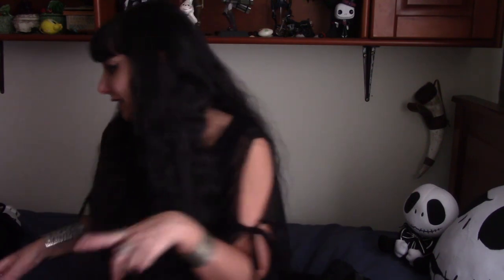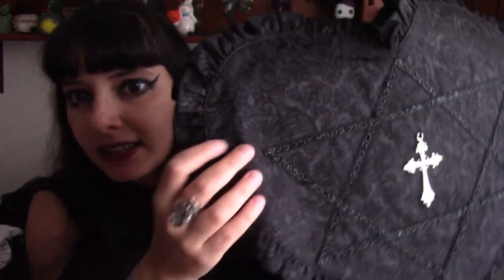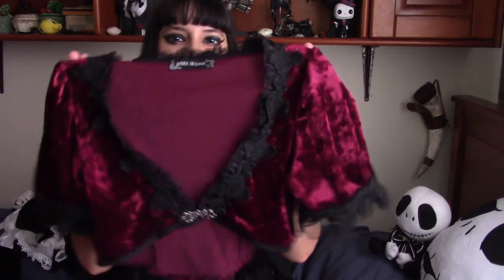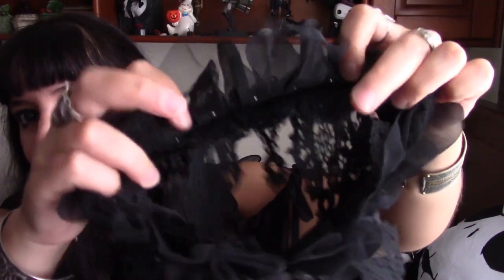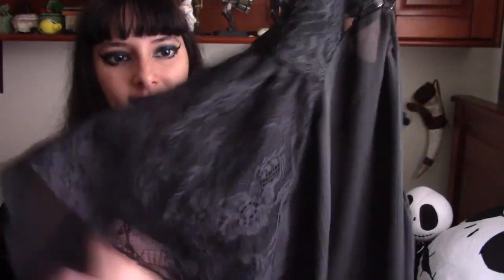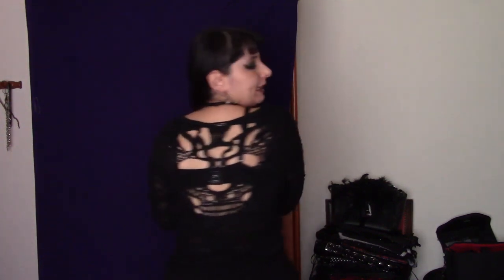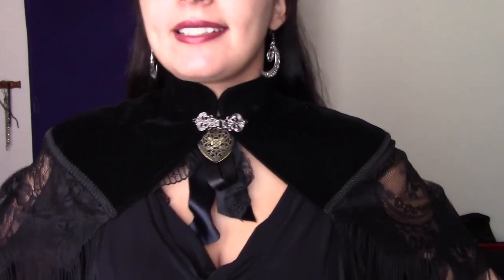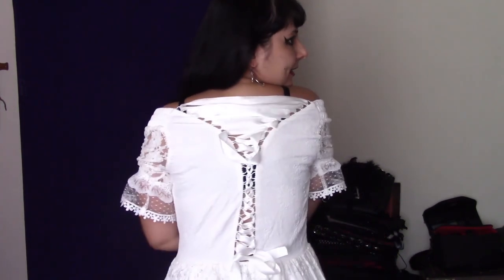Dark In Love Haul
In this video I´m going to show you my huge Dark In Love collection.